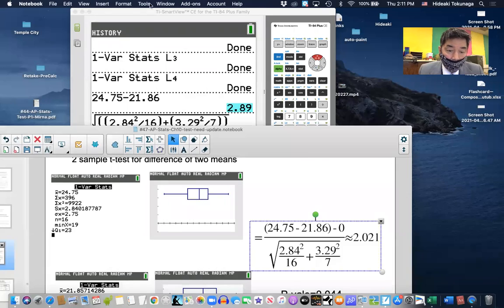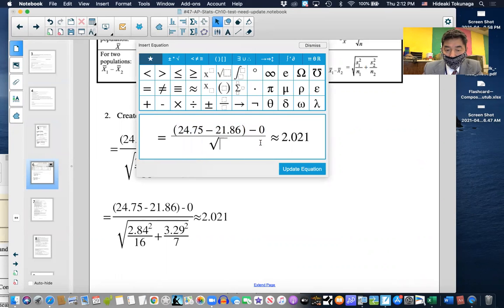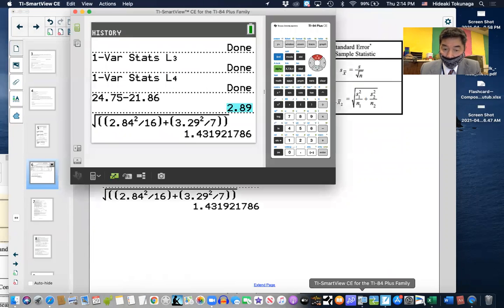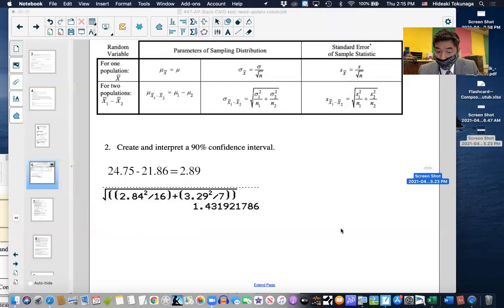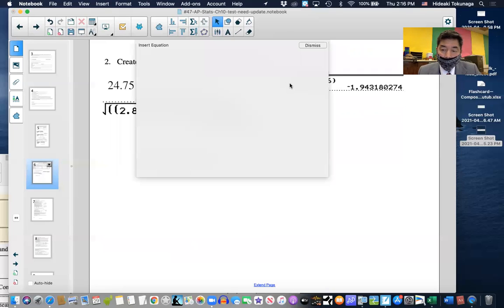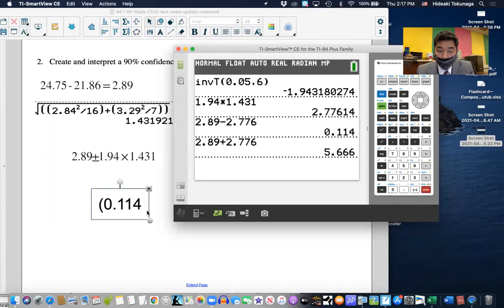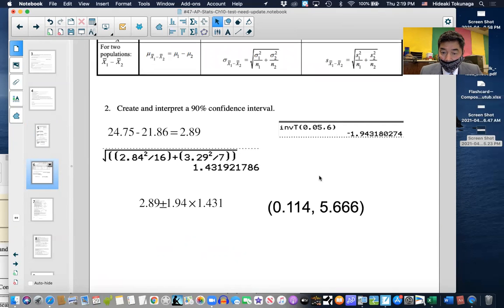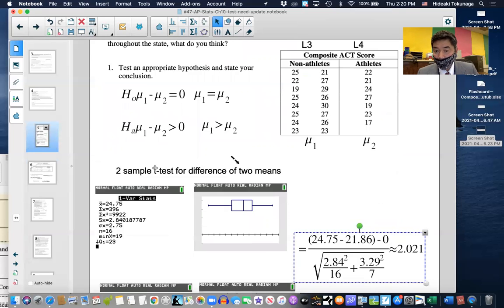#47 AP Stats Ch10 Test Review Part4